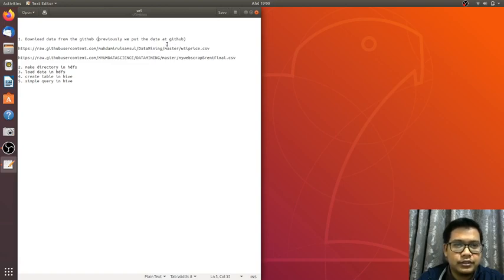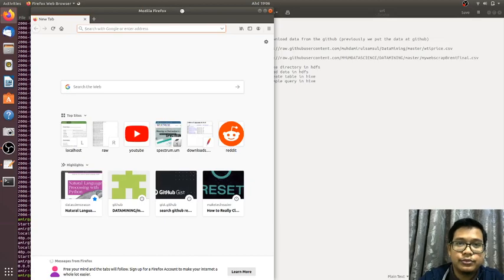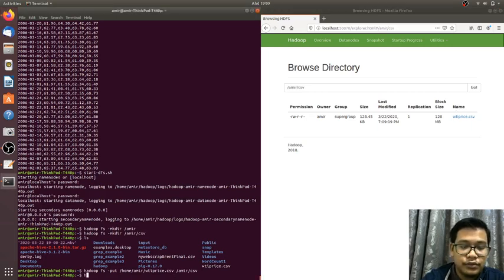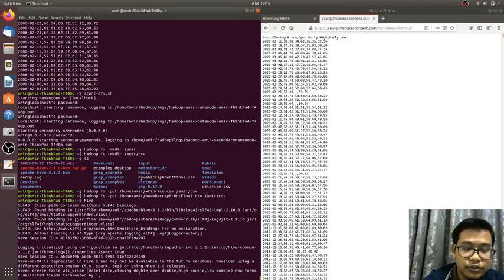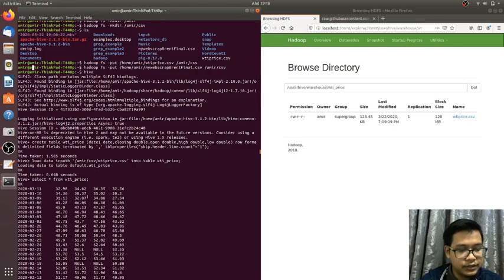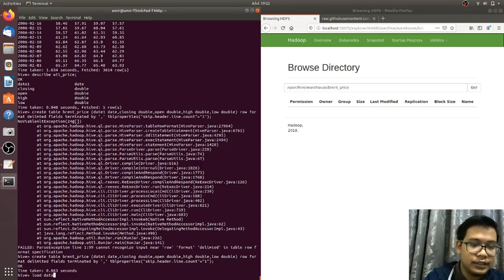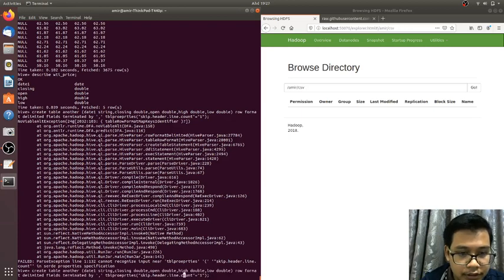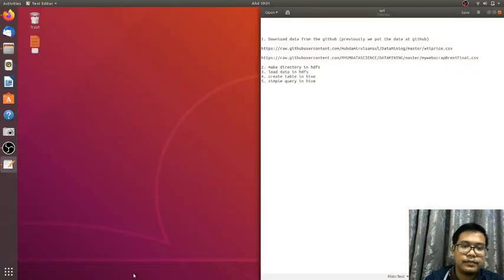Uploading CSV File to Hive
In this video, I'll share the following steps:
1. Download dataset from the following github (in previous video, we put the data at github)

2. Make directory in hdfs using the following command:
hadoop fs -mkdir

3. Upload data into hdfs using the following command:
hadoop fs -put

4. Create table in hive using the following command:
create table

5. Simple query in hive